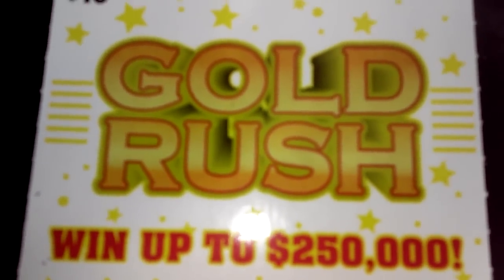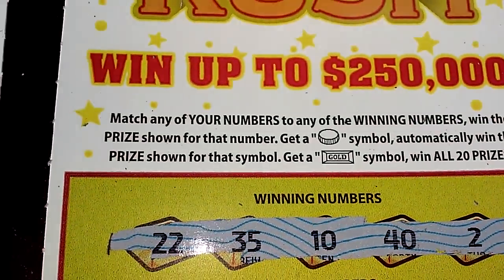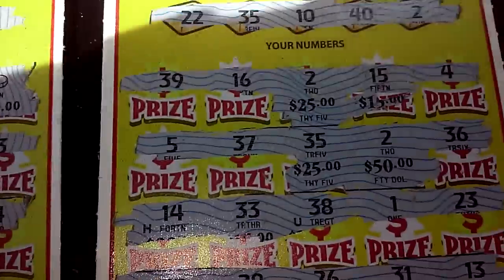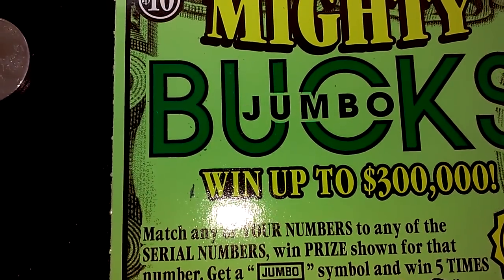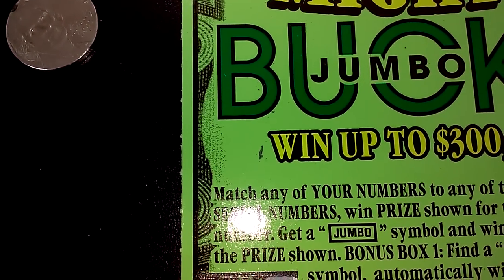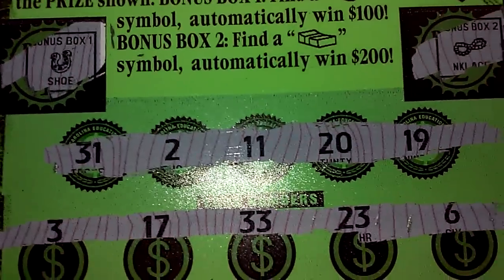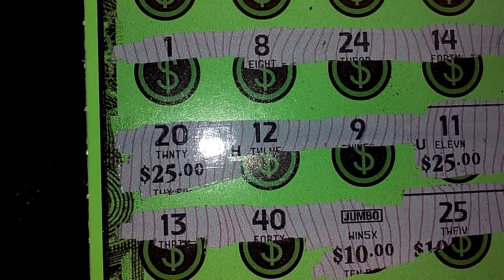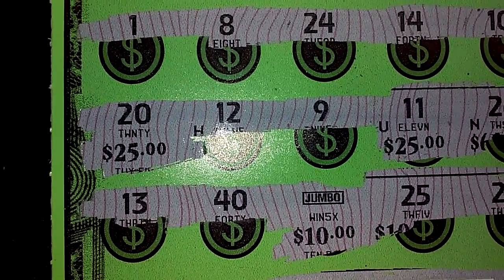Going...Back Up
This roller coaster ... going back up!